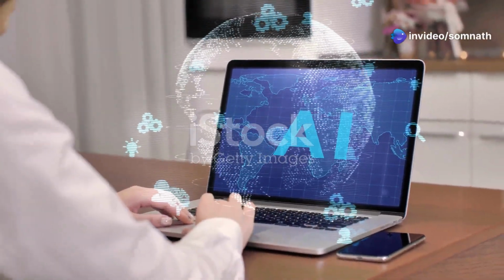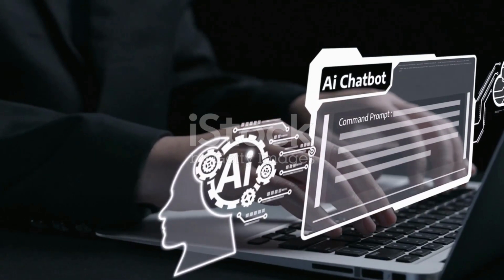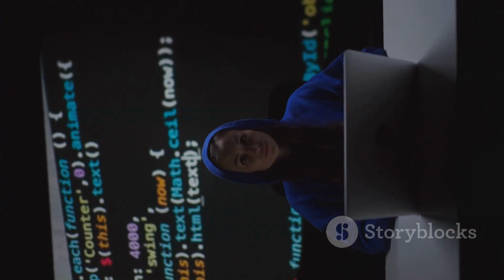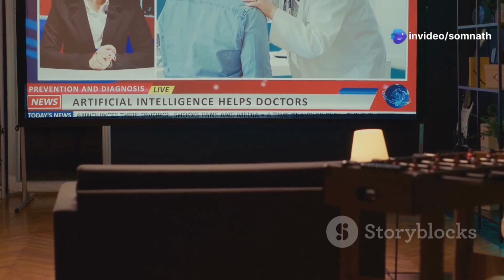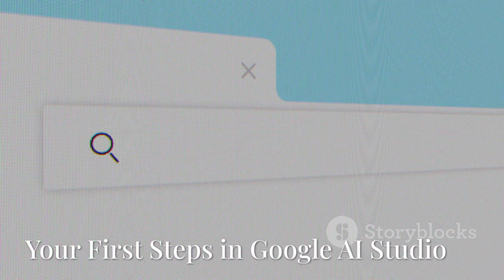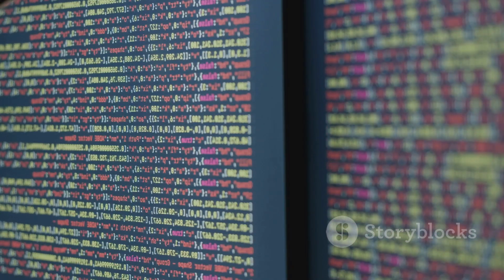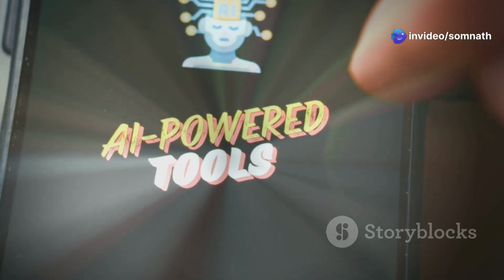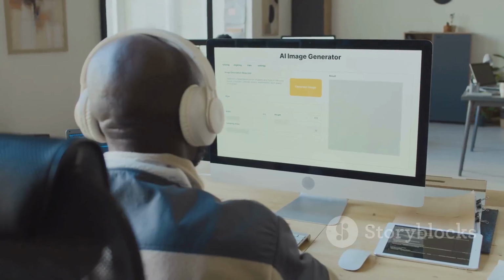Google AI Studio EXPOSED! Top AI Expert Reveals Beginner Secrets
Unlock the potential of artificial intelligence with our comprehensive guide to Google AI Studio! In this beginner-friendly video, we’ll walk you through the essential features and tools of Google AI Studio, helping you to harness AI for your projects effortlessly. From creating your first model to understanding the interface, you’ll gain the confidence you need to explore the world of AI and machine learning.

Whether you're a student, developer, or just curious about AI, this tutorial is perfect for anyone starting their journey.

- how to use google ai studio
- how to use google ai studio for beginners

Key Points Discussed:
00:00 Welcome to the World of AI with Google AI Studio
00:32 What Makes Google AI Studio Special?
01:03 Why Google AI Studio is Perfect for Beginners
01:32 Real-World Uses of Google AI Studio
02:02 What You Need
02:31 Your First Steps in Google AI Studio
02:58 Exploring Google AI Studio's Toolbox
03:32 Learning Resources for Your AI Journey
04:03 Dive into the World of AI